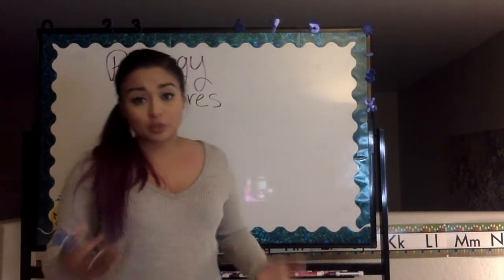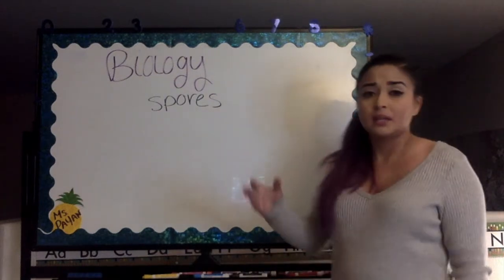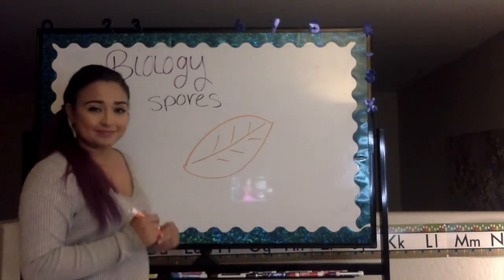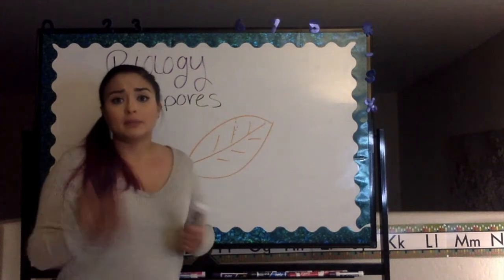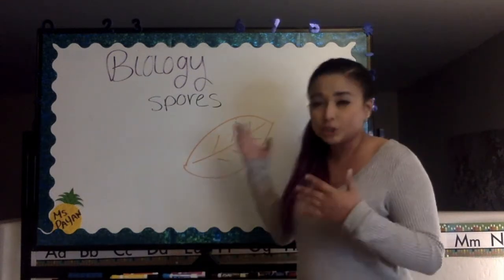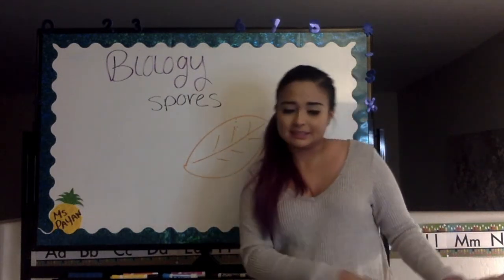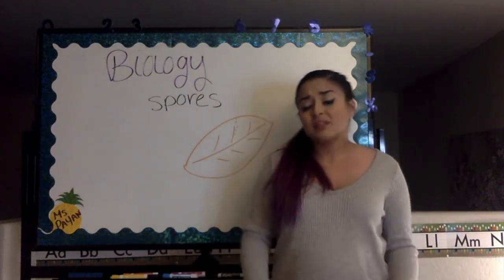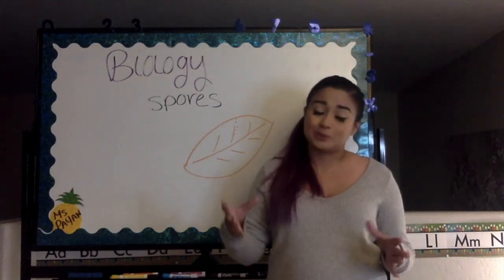Biology - Day 45 - 01/08/2021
Lesson #22 - Ferns and Mosses